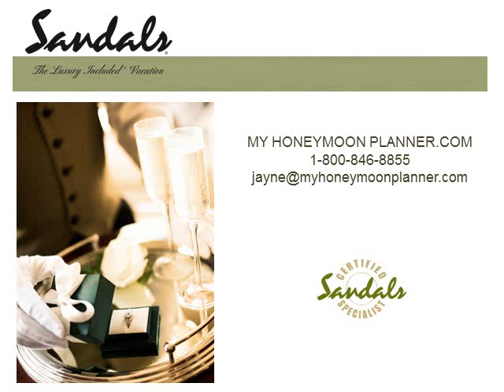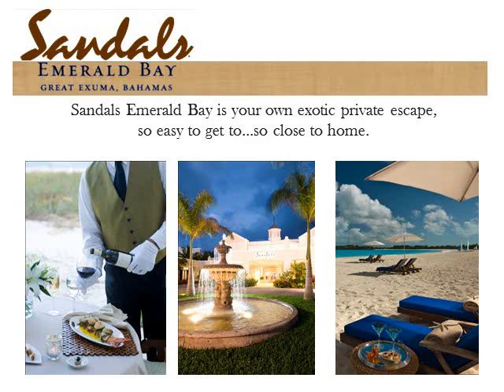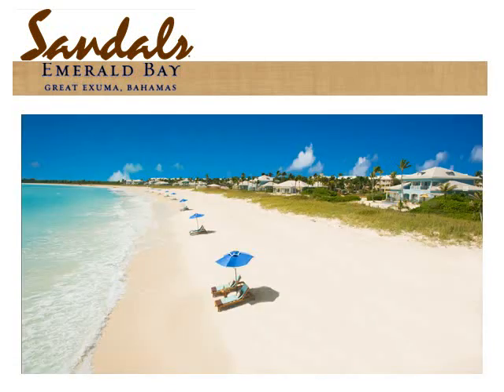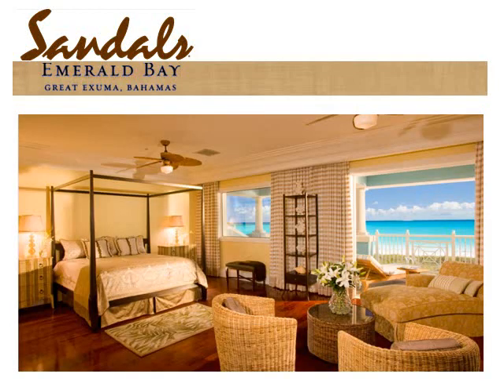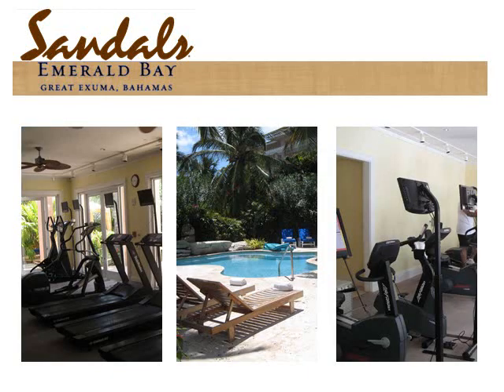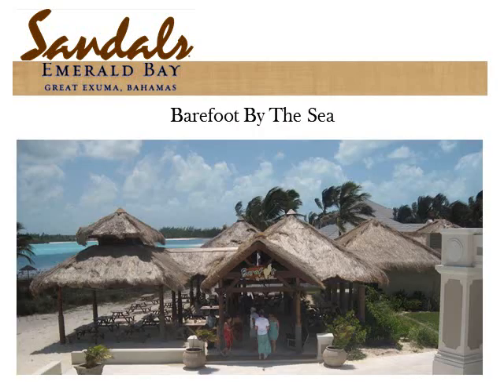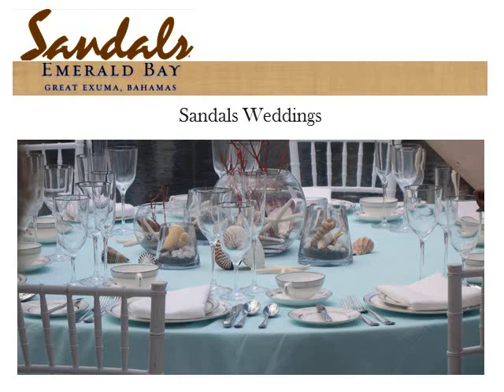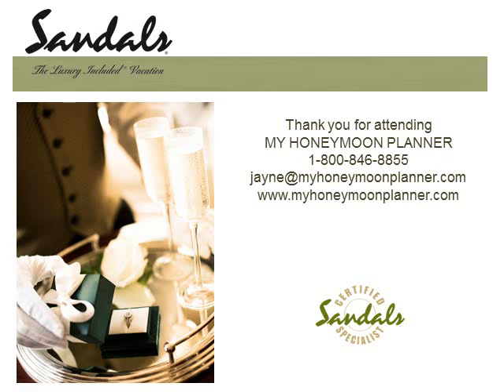Sandals Emerald Bay, Great Exuma, The Bahamas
Sandals Emerald Bay in the Bahamas was formerly Four Seasons Great Exuma.  All the luxury of the Four Seasons brand was not lost in the Sandals transformations.  In fact, Sandals Emerald Bay just became better with the new spectacular pool, 3 new restaurants and butler service.